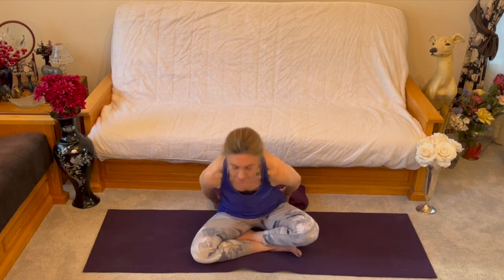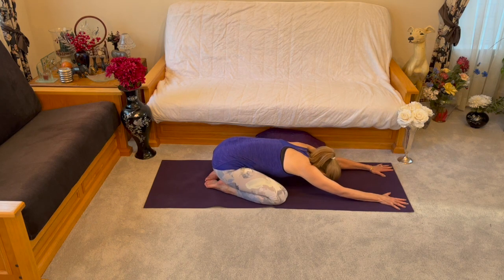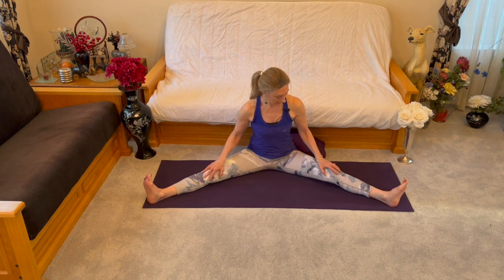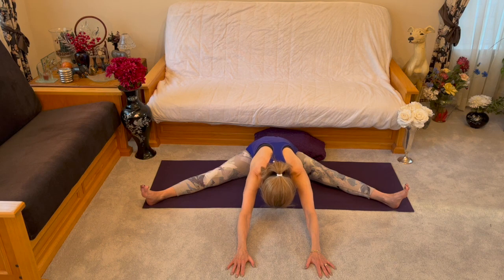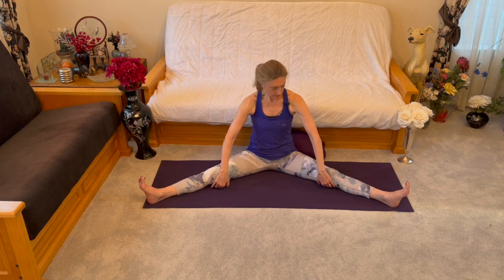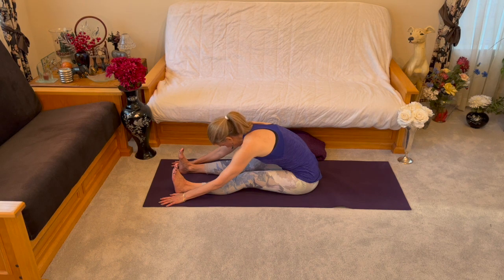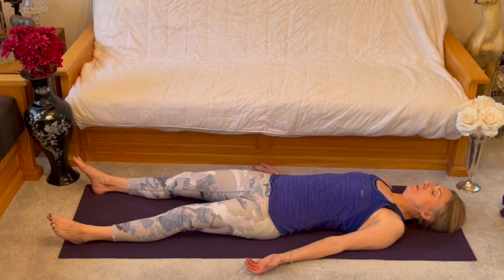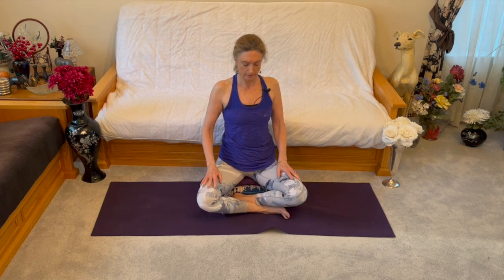Day 15 - Embrace Contentment & Satisfaction: 30 Days of Yoga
Week Three is all about embracing. Today, day 15, marks the at the halfway point of our story. Let’s embrace contentment and a sense of satisfaction with a sweet restorative yoga practice.

Join the Yoga with Genene community and deepen your practice with over 100 yoga and meditation videos for all levels as well as live online classes

00:00 Introduction
00:45 Centering/Setting Your Intention
03:25 Asana Practice
16:54 Meditation
20:08 Shivasana & Closing -

Yoga for a Better Balanced Life - Yoga with Genene

Always consult your doctor before beginning this or any exercise program. Participation is at your own risk.